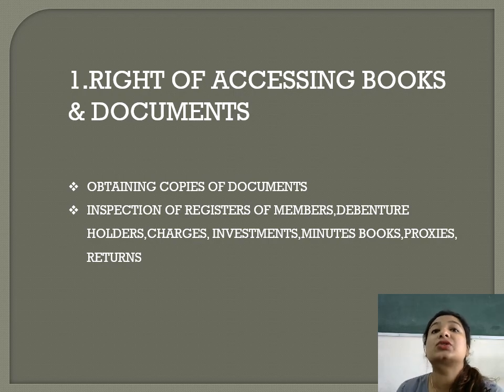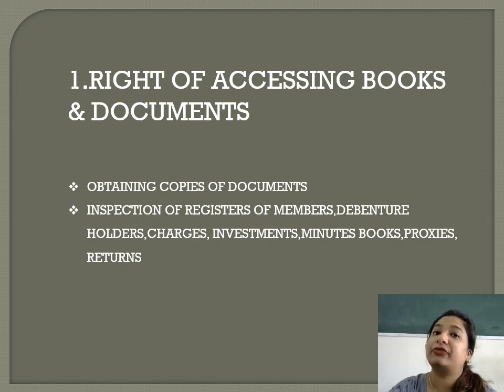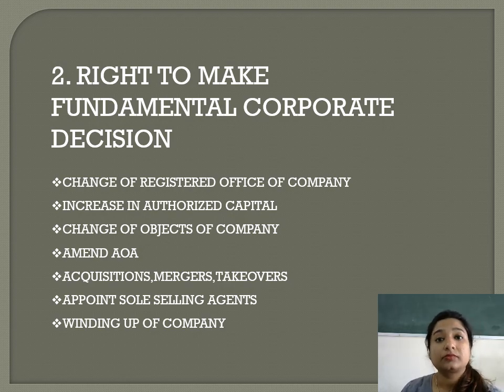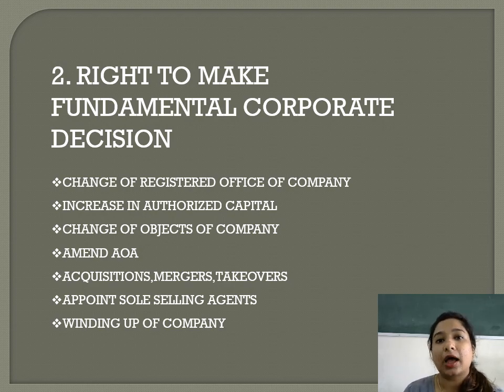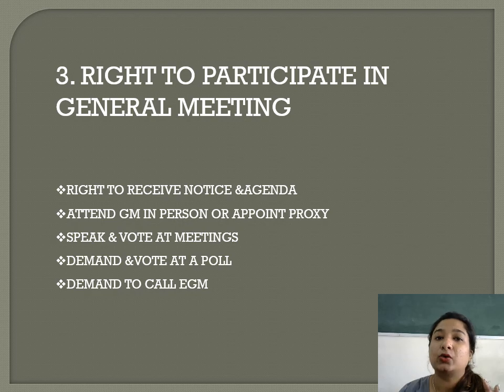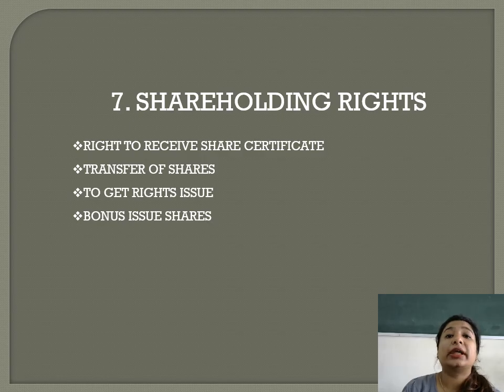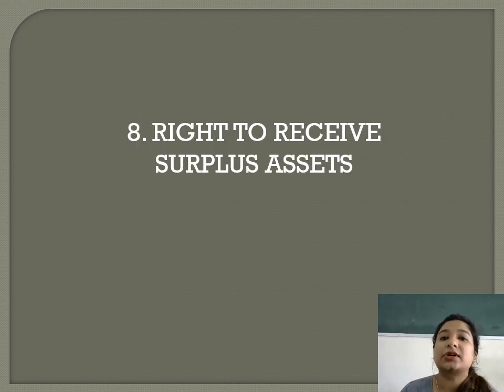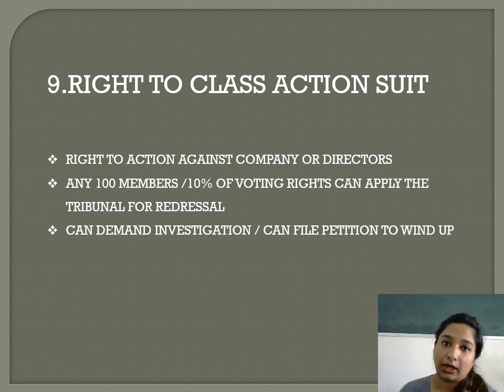DUTIES LIABILITIES MEMBERS